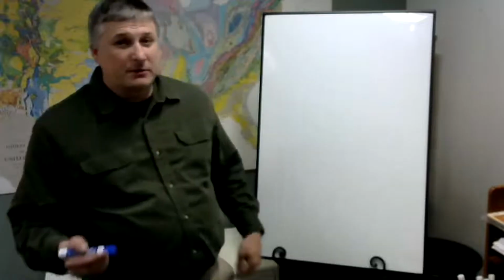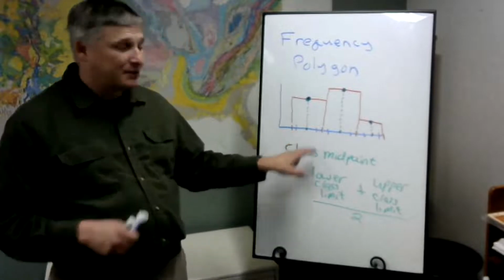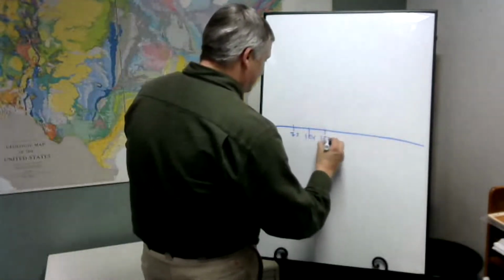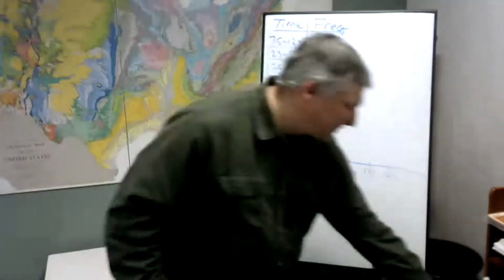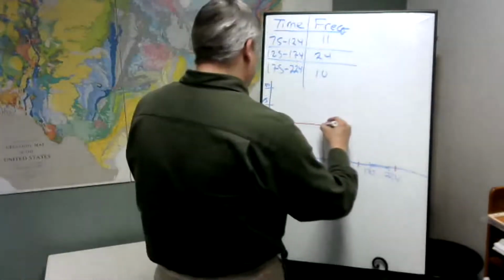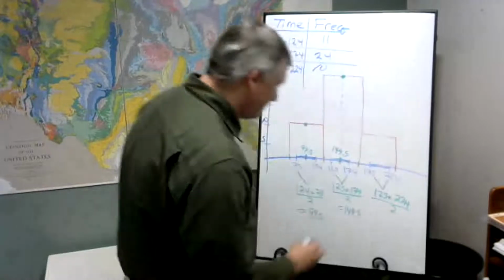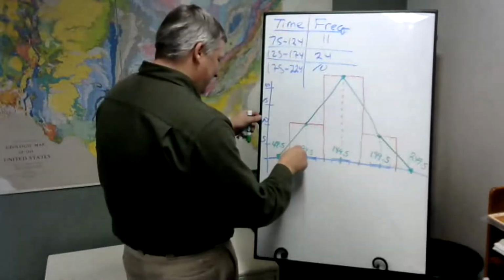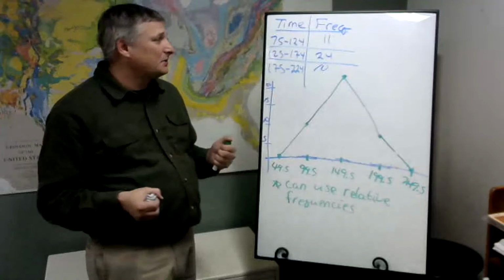Intro. to Stats, Section 2-3: Frequency Polygons